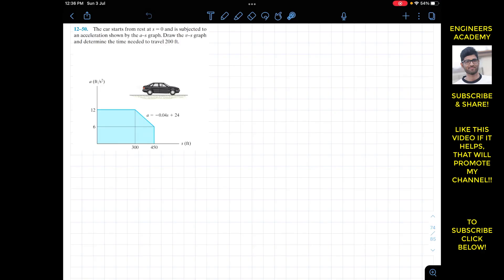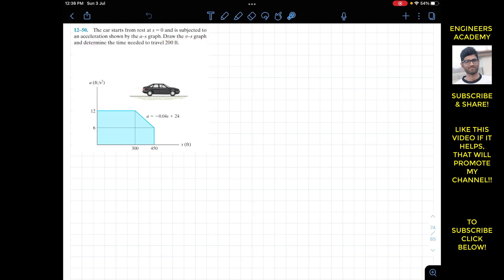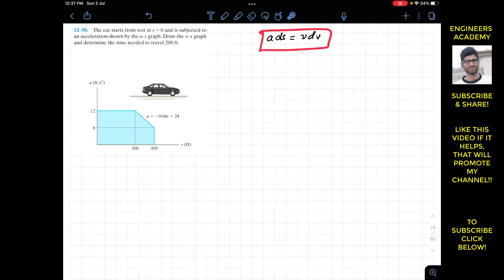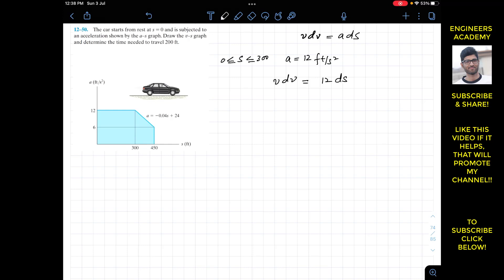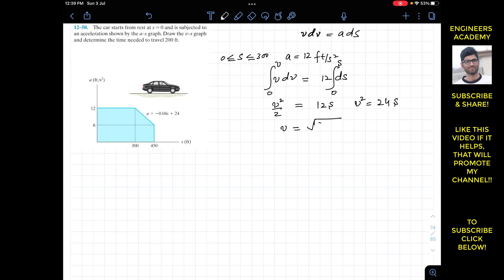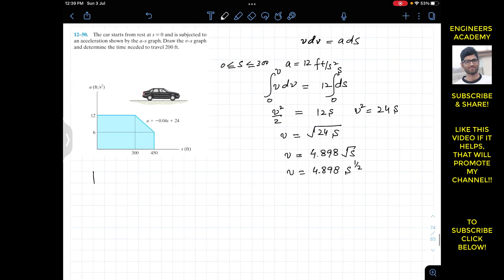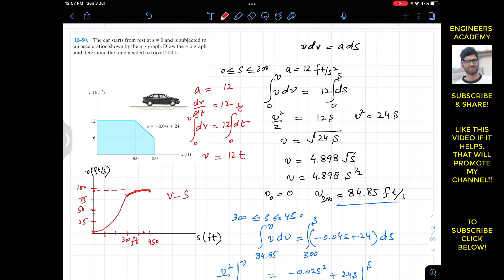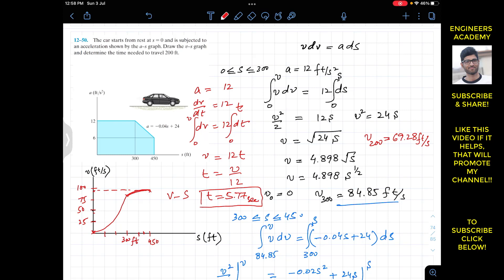12-50 Rectilinear Kinematics - Erratic Motion (Kinematics of A Particle) ENGINEERS ACADEMY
RECTILINEAR KINEMATICS: ERRATIC MOTION

12–50. The car starts from rest at s = 0 and is subjected to an acceleration shown by the a–s graph. Draw the v–s graph and determine the time needed to travel 200 ft.